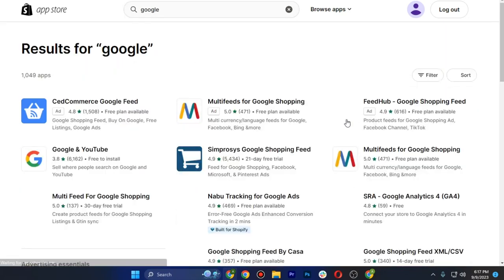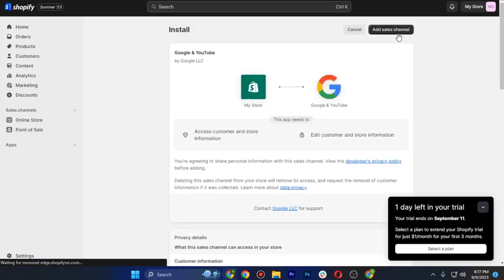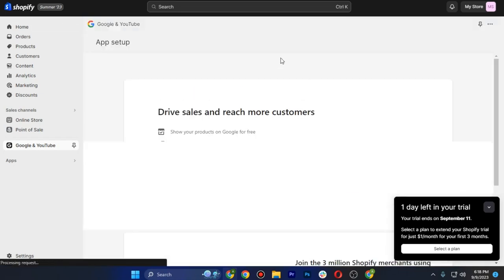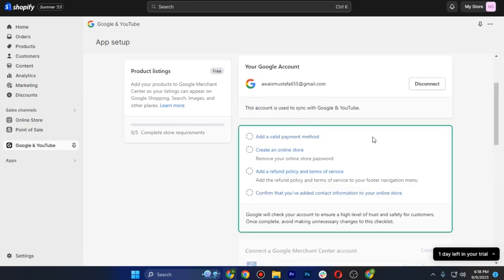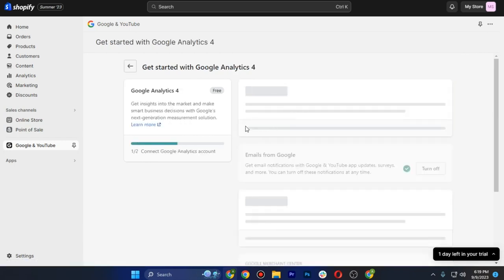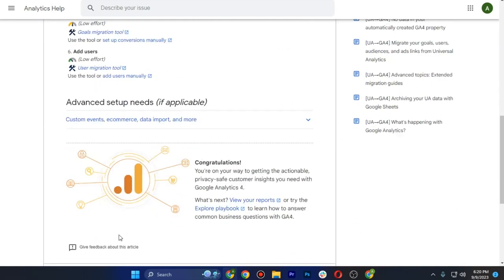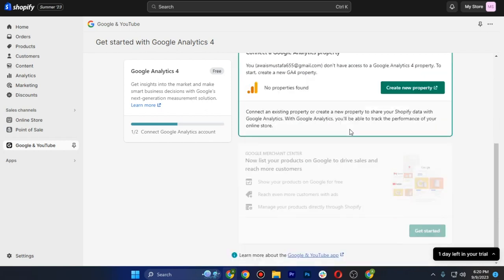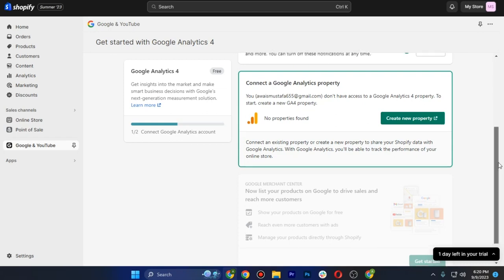How To Setup Google Analytics On Shopify | 2O25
In this video I am going to give you a tutorial on the topic: How to Setup Google Analytics on Shopify | 2O25. I will explain it in a easy and fast way.

📊 Ready to gain valuable insights into your Shopify store's performance? Join us in this comprehensive tutorial for 2O25 as we guide you through the step-by-step process on how to set up Google Analytics on Shopify! Whether you're a seasoned e-commerce entrepreneur or just starting your online business, we've curated tips and strategies to help you seamlessly integrate Google Analytics, unlocking a wealth of data to enhance your store's success. Let's dive into the world of Shopify and empower you with a straightforward method to set up Google Analytics! 🌐📈

In this video, you'll discover:
✅ The step-by-step process for setting up Google Analytics on Shopify
✅ Customization options for tracking key metrics and user behavior
✅ Time-saving strategies for a hassle-free setup experience
✅ Tips for leveraging analytics data to optimize your store

Let's elevate your understanding of your Shopify store's analytics together! 💡🌐